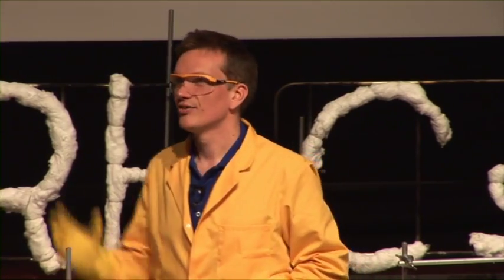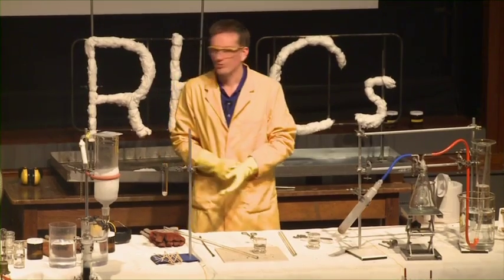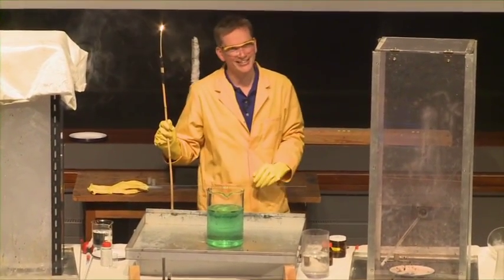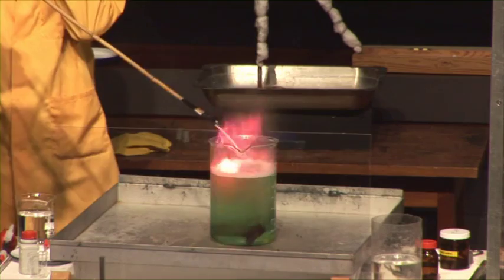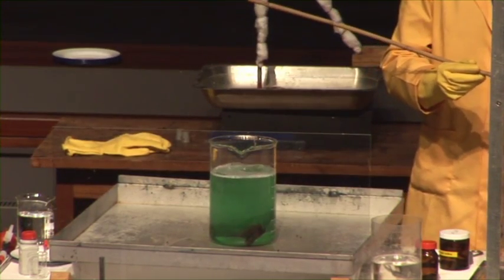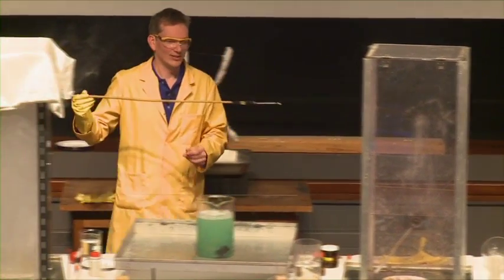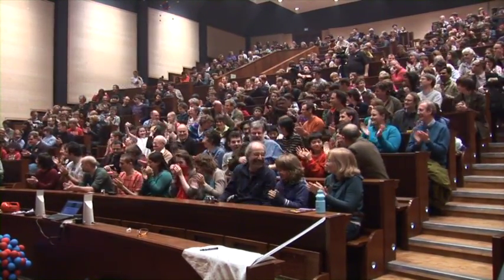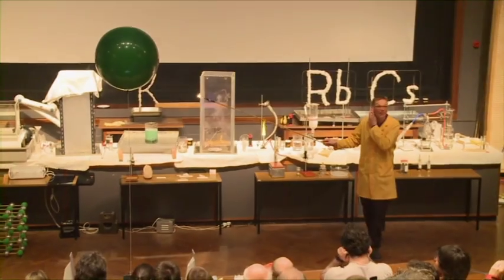Alkali Metals - 26 Summary and finale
Using what we know about the akali metals to create a pretty big bang!